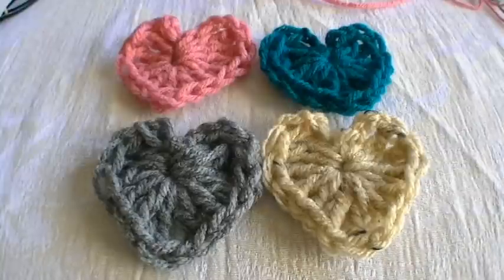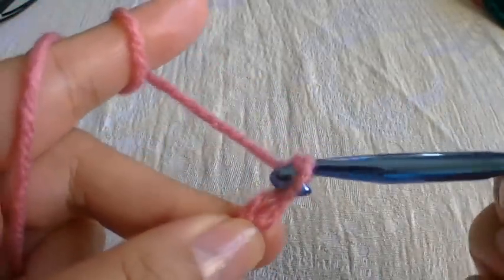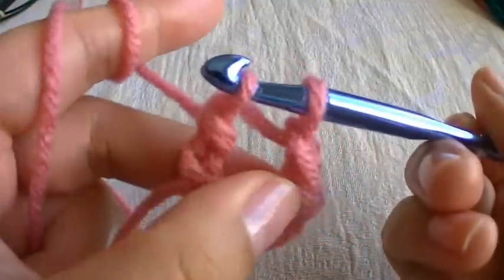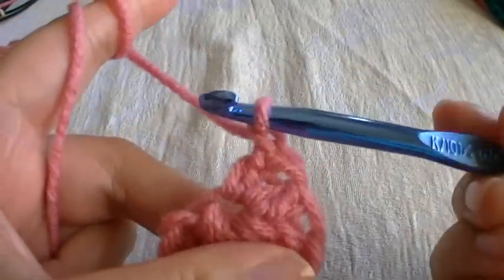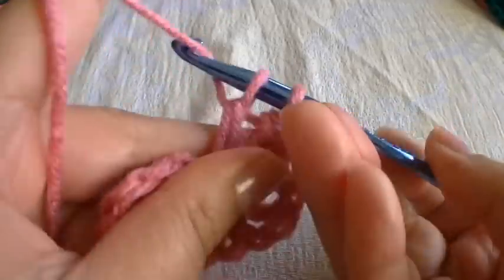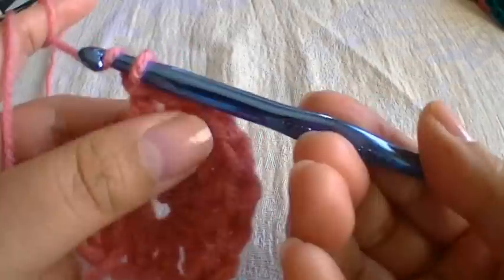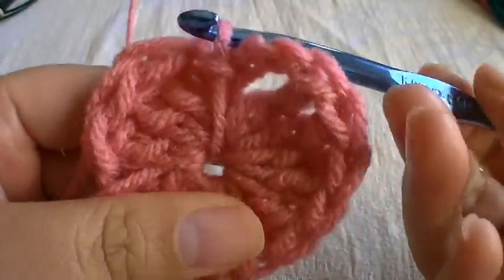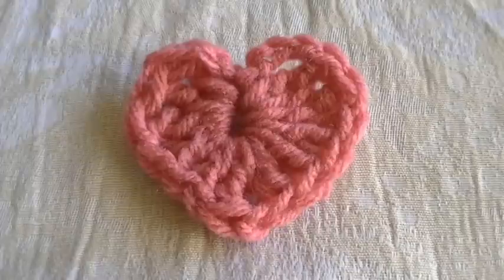How to: Crochet a Heart